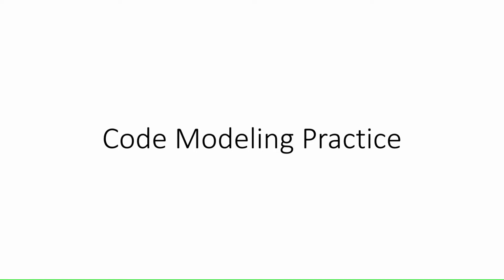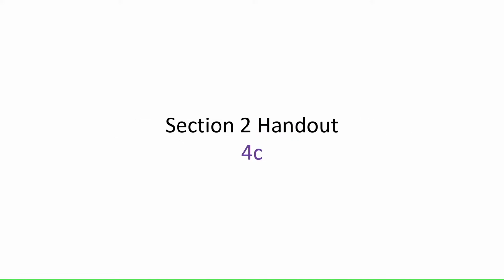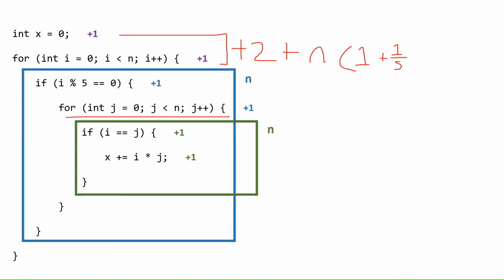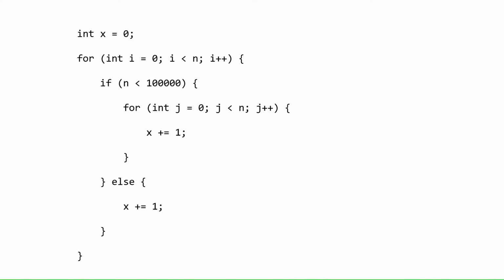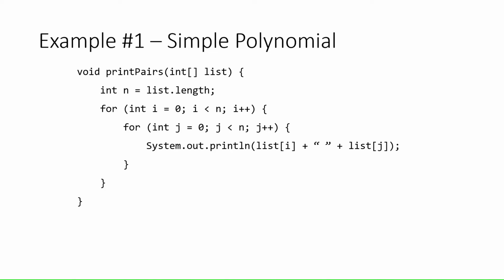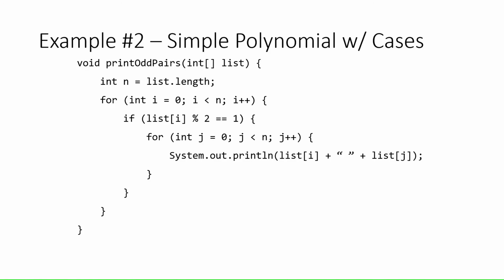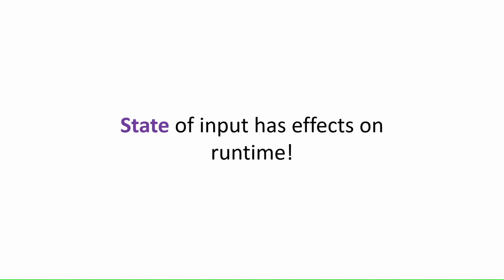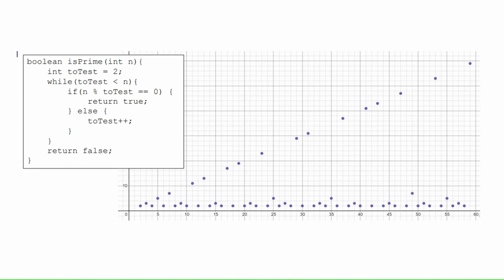Week 2 Problem 4: Code Modeling, Best vs. Worst Case Runtime